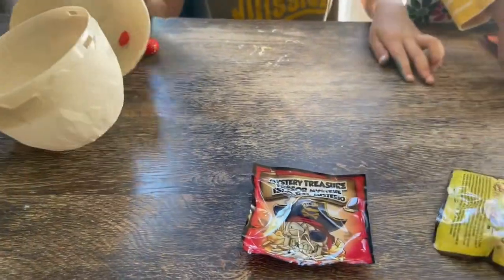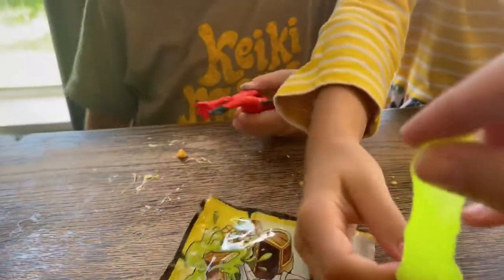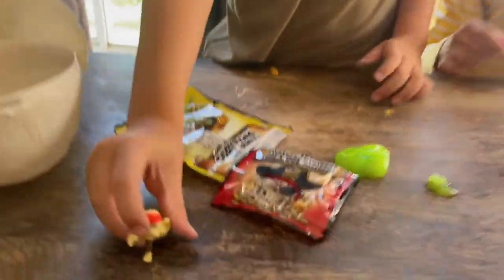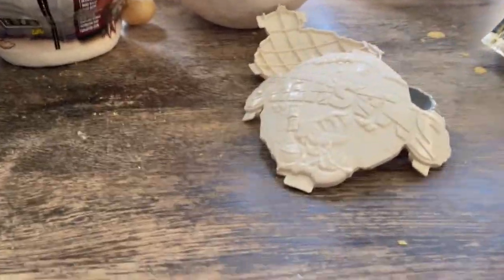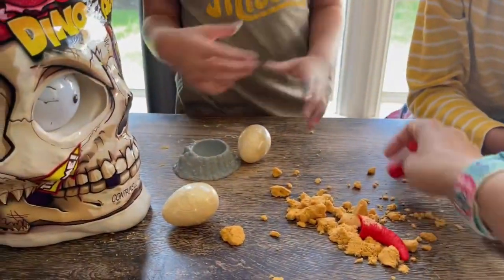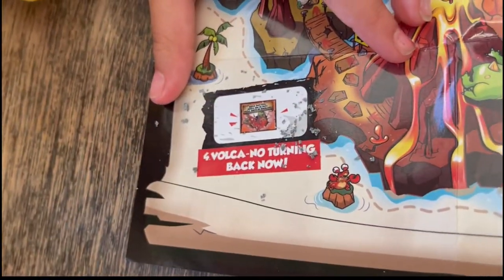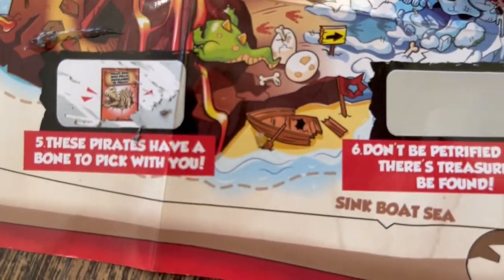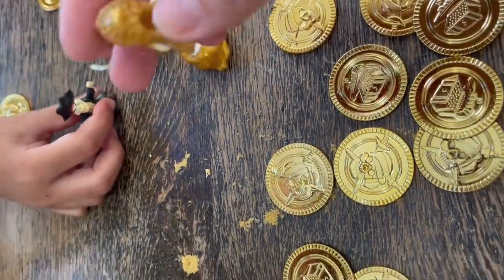Smashers Dino Island Pirate Adventure 30 Surprises Dinosaurs and more !!!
Hey guys ! Come follow us on an adventure where we find a treasure chest full of surprises!

Here is more about the fun smashers dino island pirate !
Over 30 Surprises: Slime, fizz and Smash your way through over 30 Dino Island surprises and build the ultimate Dino SMASH-O-SAUR!
Smash, Smash, Smash!: Smashers is the unique play experience that lets you smash, smash, smash! Smash the Giant Skull to smithereens to discover the Dino Island treasures. Smash through 5 mini egg surprises to let the mini characters loose across Smashers Dino Island! Rebuild the skull and mini eggs to smash again!
Mini Eggs and Pirates: Discover mini egg surprises with over 20 characters to smash and collect! Deep in the Smashers treasure you’ll discover the pesky pirate figurine. Will this pirate stand a chance against your Smashers Dino?
Roars and Glows: Place your Giant Skull eye inside your dino’s mouth to listen to it ROAR and watch as the eye glows!